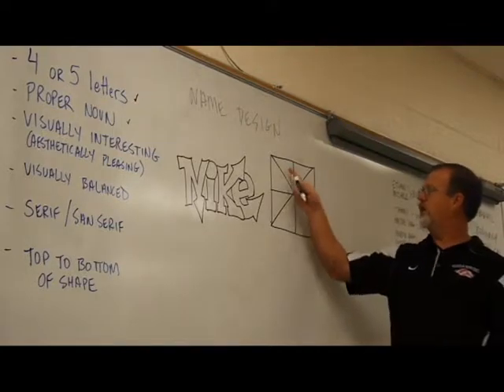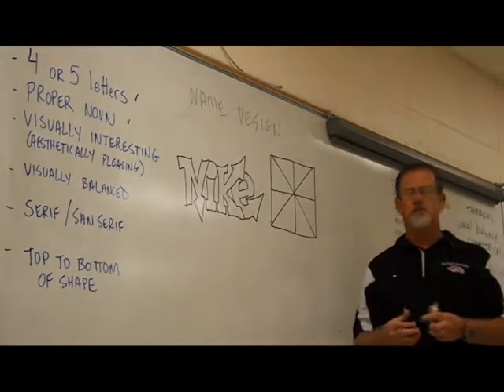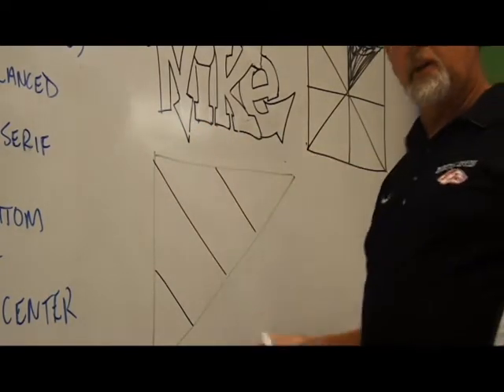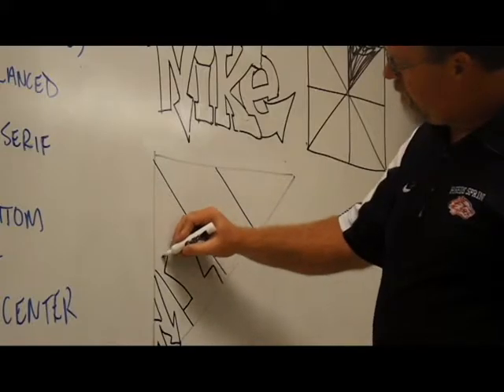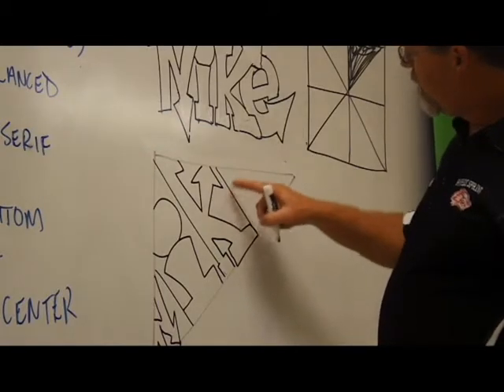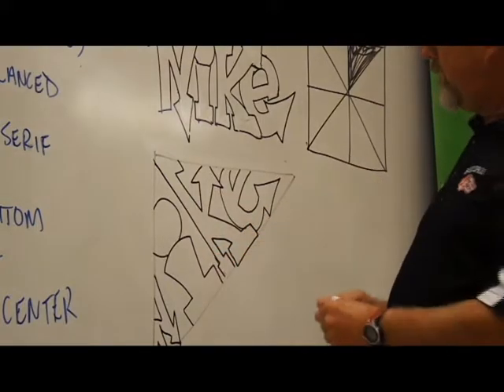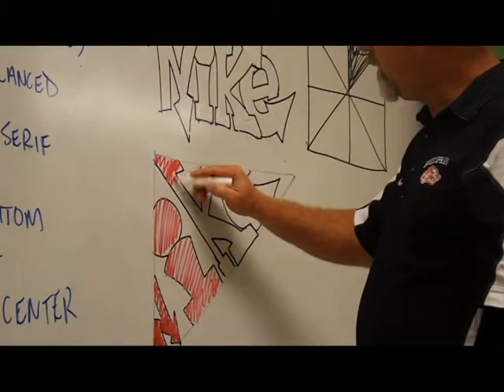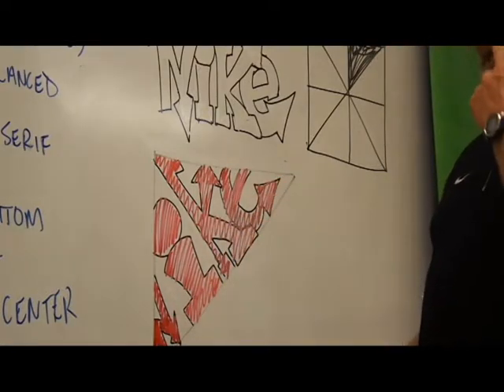Name Design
Beginning to stenciling of the Name Design project